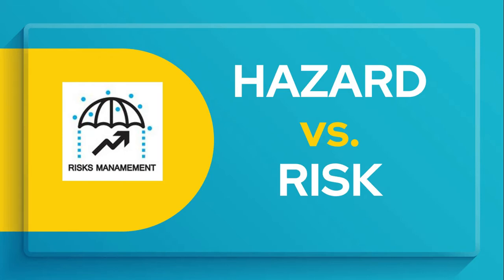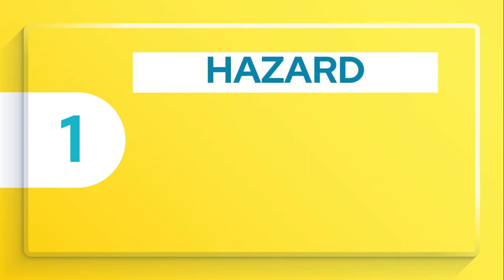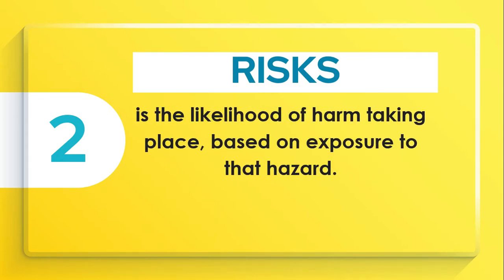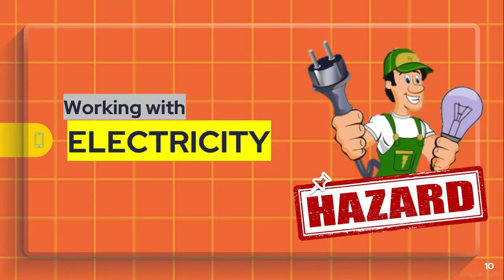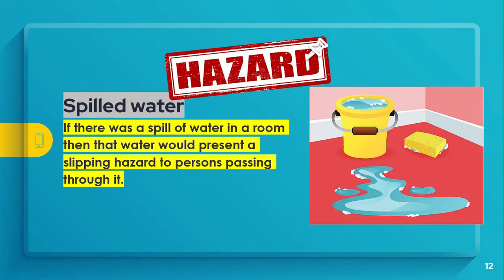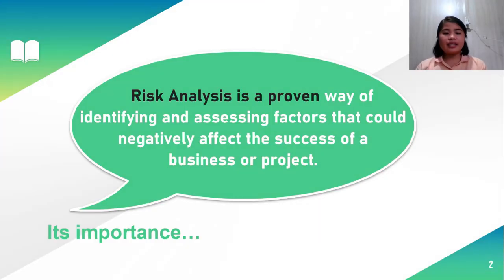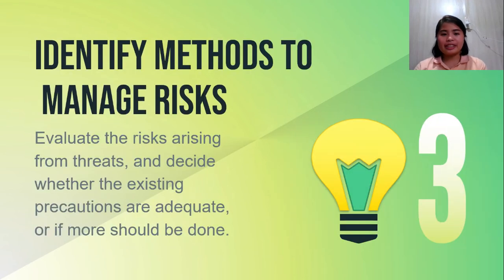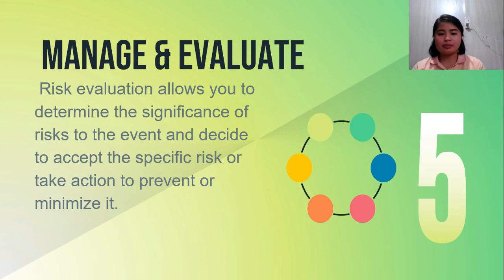Difference between Hazard and Risk and also the Risk Analysis Process.